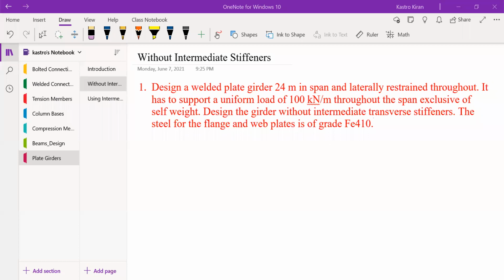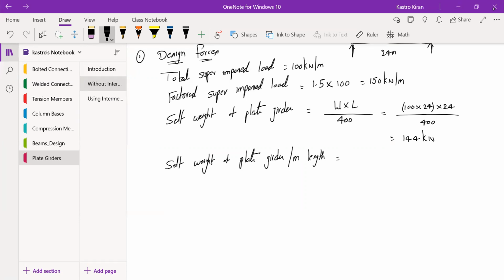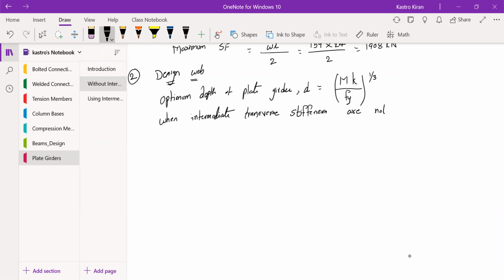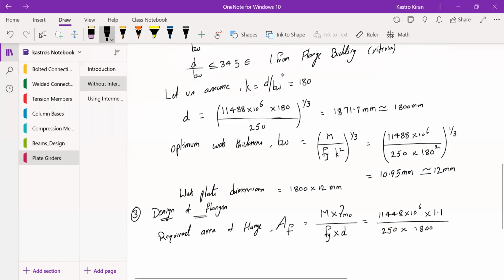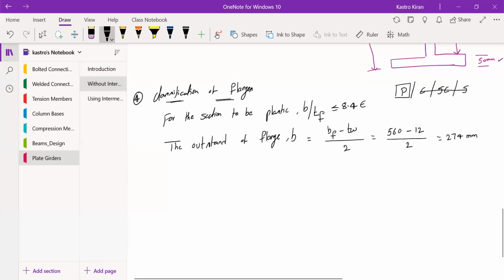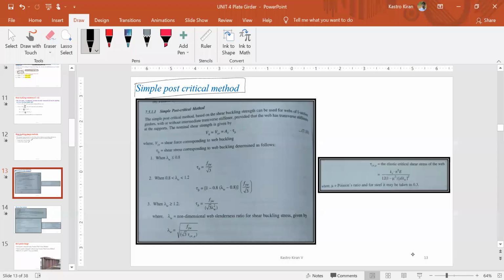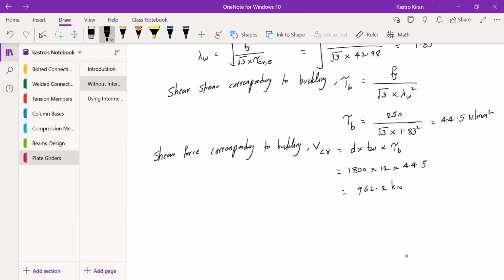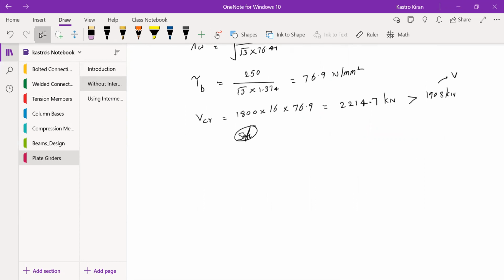Design of Plate Girder_Part 1 of 2 (without using Intermediate Stiffeners) MODEL 1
In this video, the Plate Girder is designed "without using Intermediate Transverse Stiffeners."
This is Part 1 of 2 videos on this Model Problem.